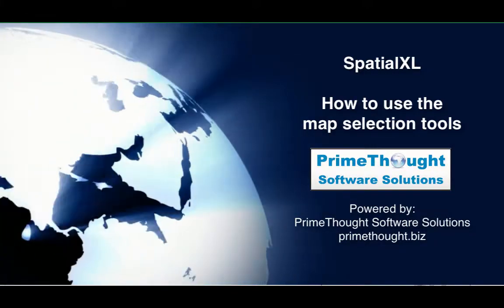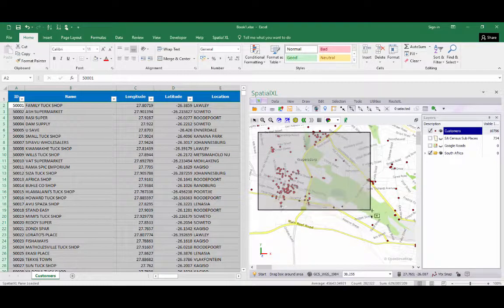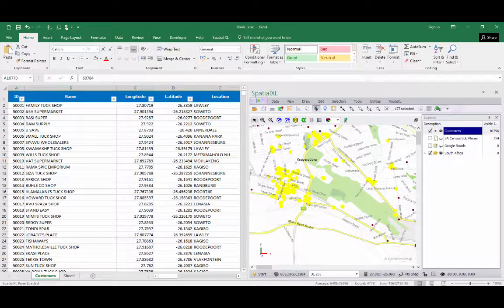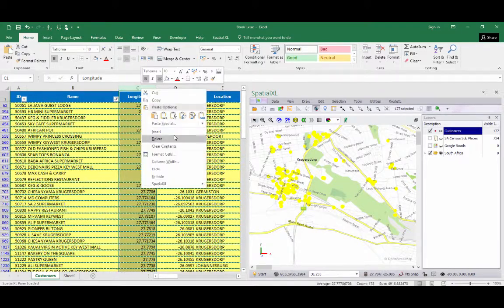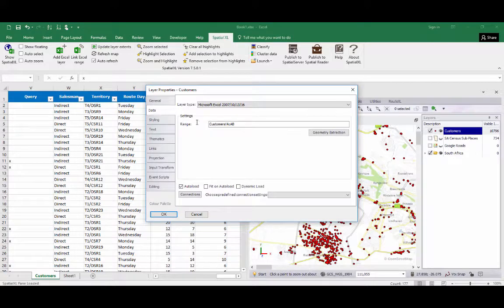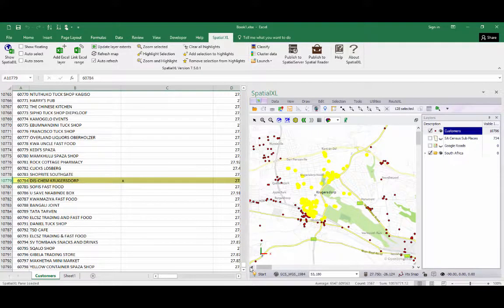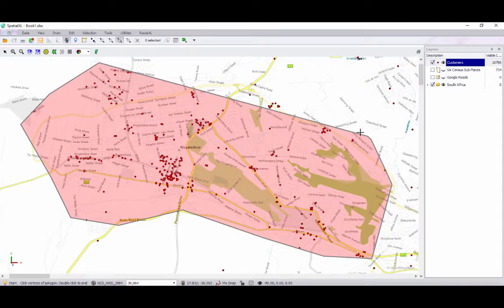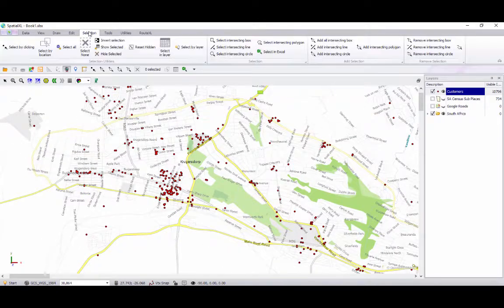SpatialXL How to use map selection tools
This is a training video on the current basic training course.  In this video you will see how to use the map selection tools in SpatialXL.